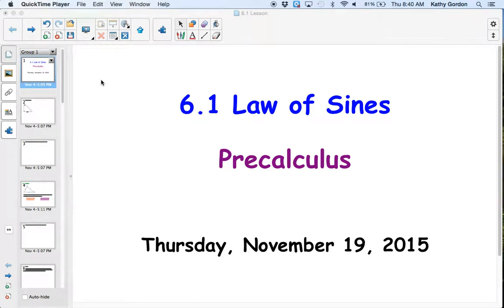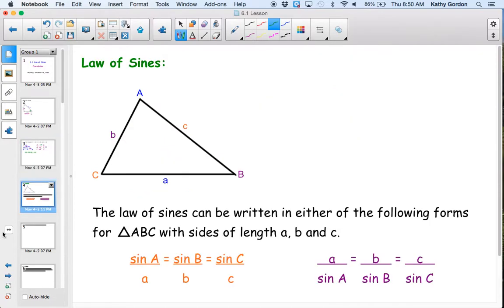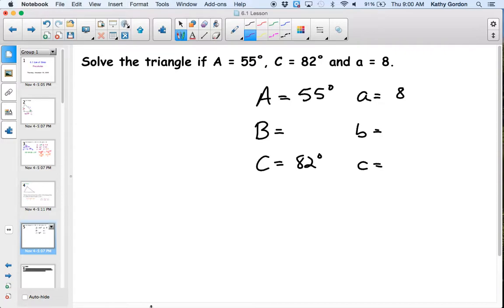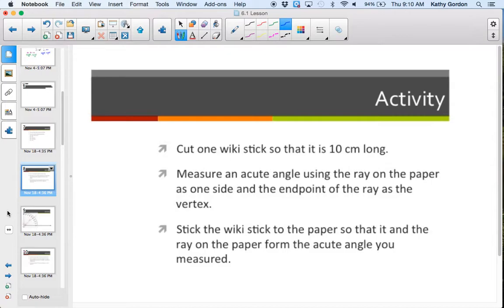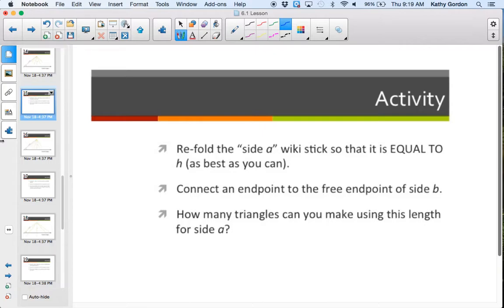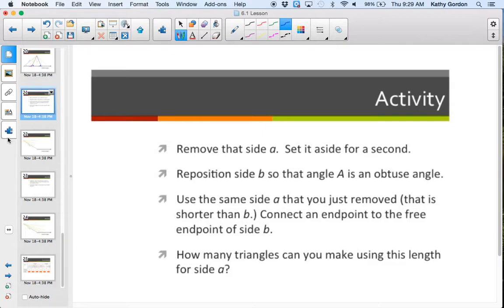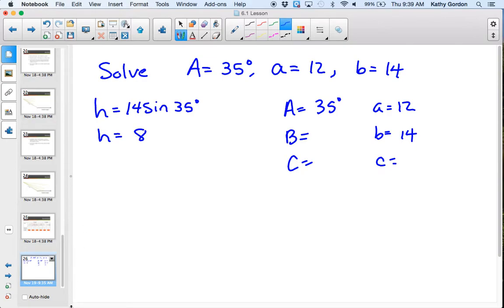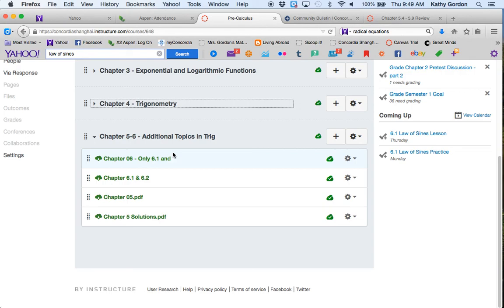6.1 Law of Sines